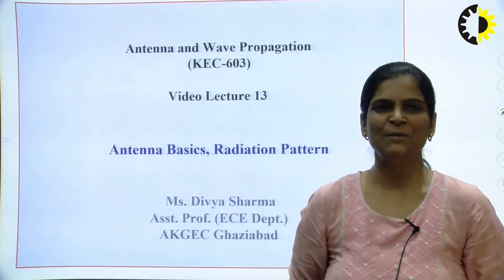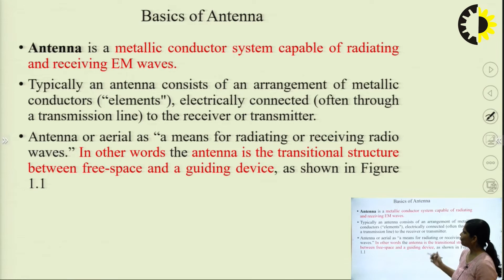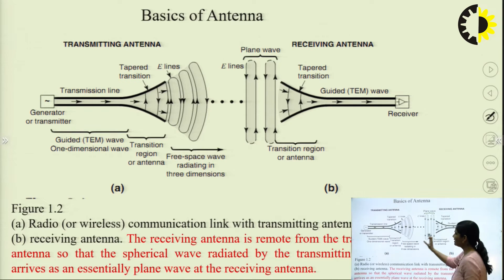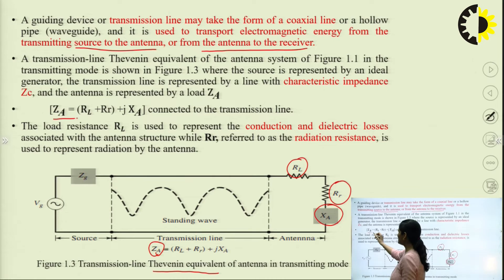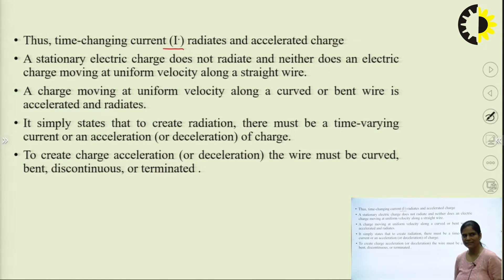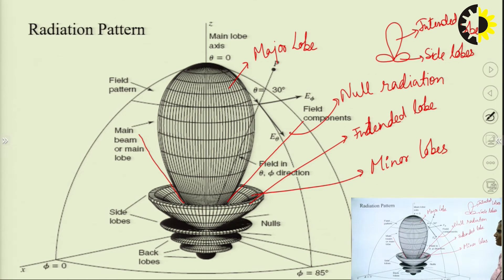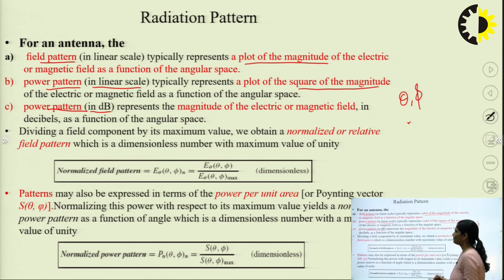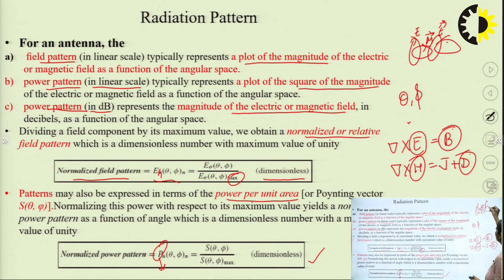Antenna and Wave Propagation Lecture 13 ''Antenna Basics, Radiation Pattern'' By Ms Divya Sharma, AK